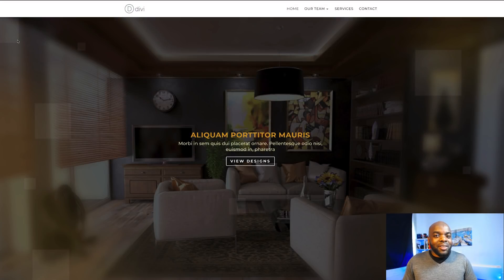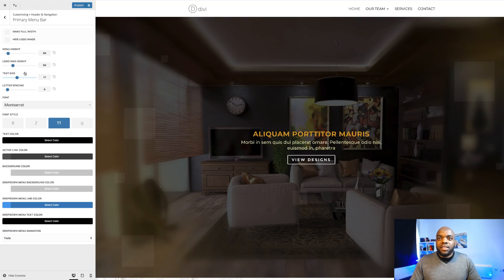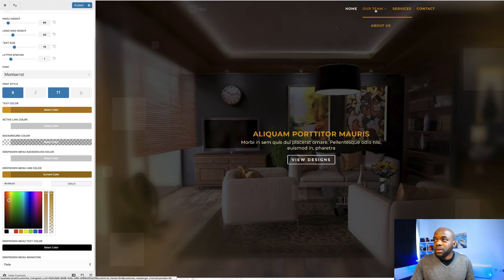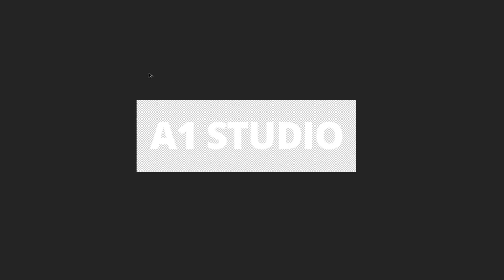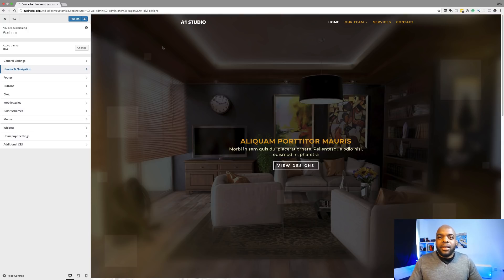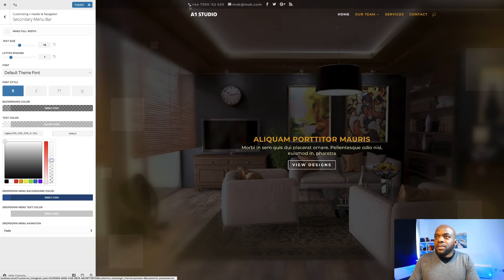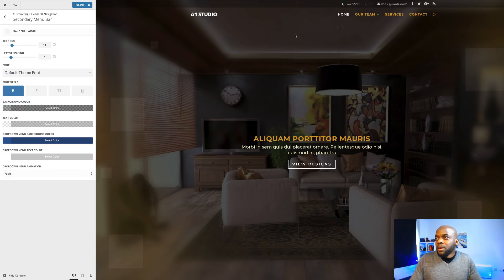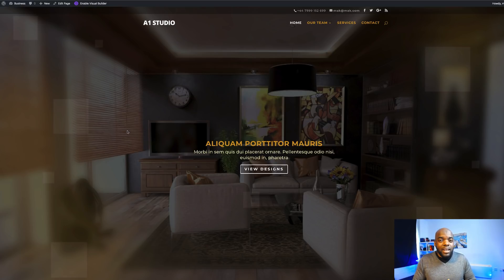How to Customize the Divi Header - Divi header tutorial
How to Customize the Divi Header. In this Divi header tutorial, I show you step by step how to customize the Divi header step by step.